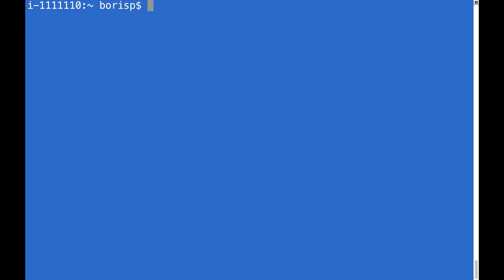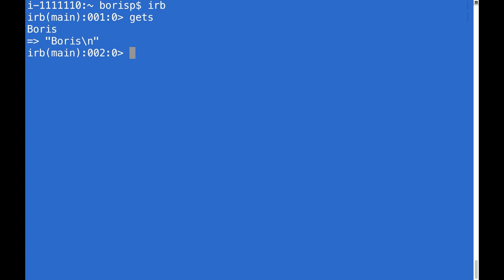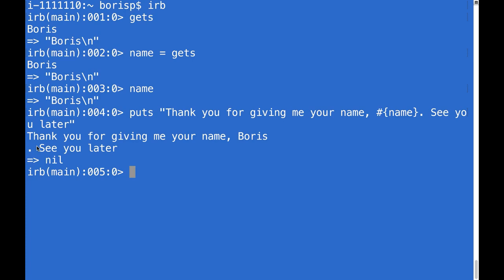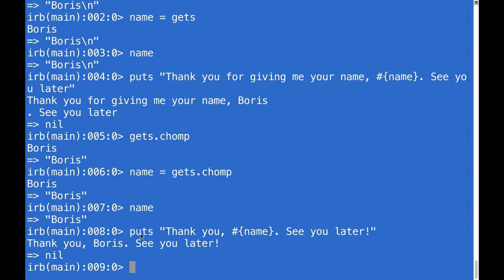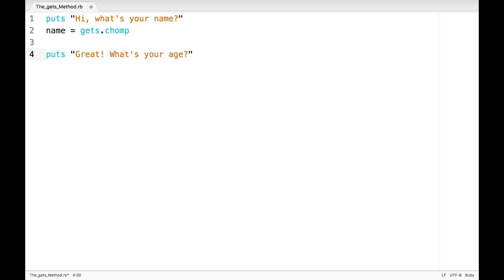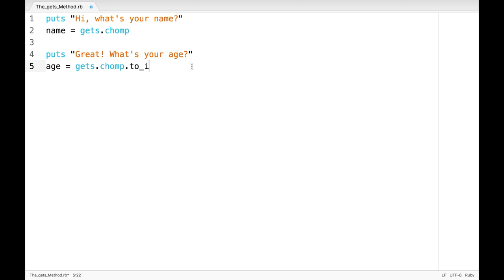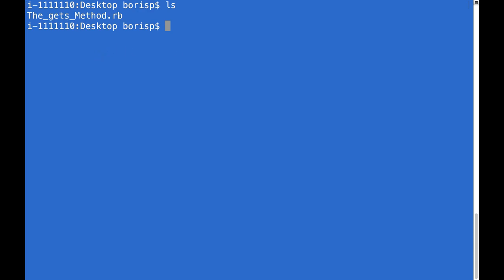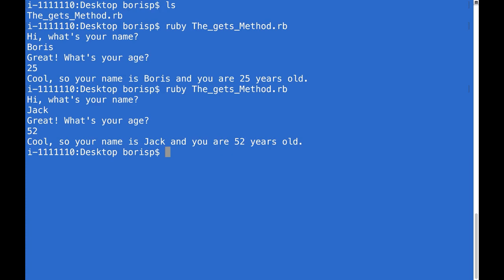The gets Method and the chomp Method